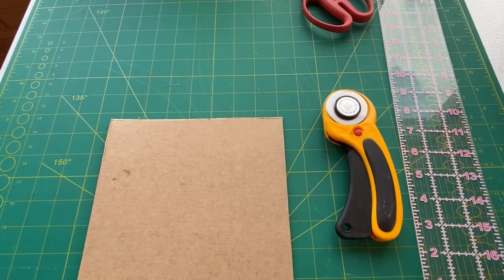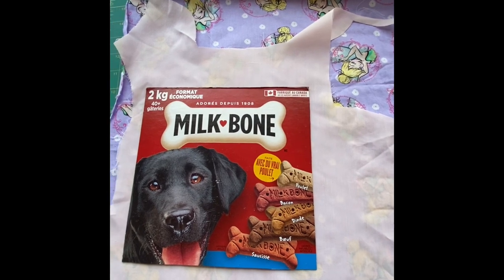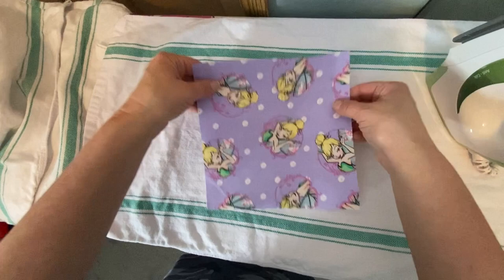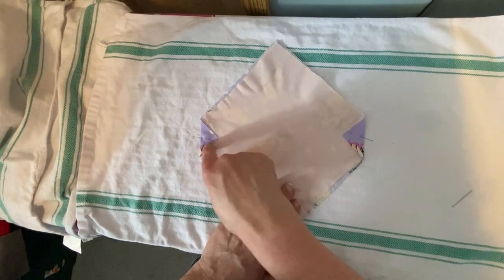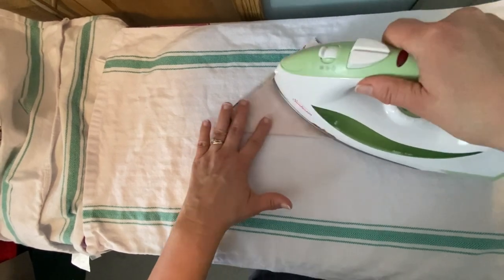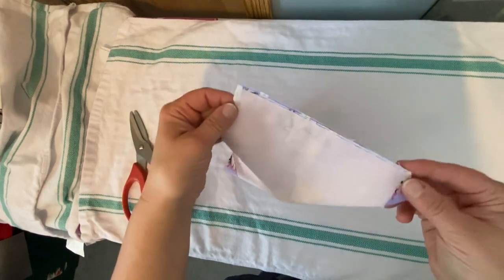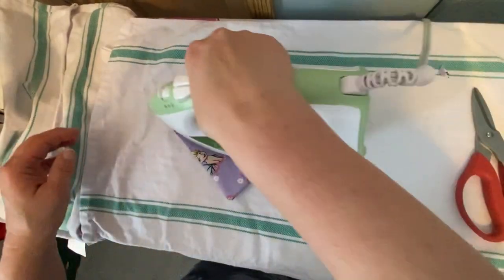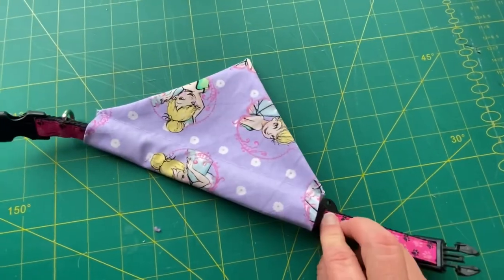DIY How to make an easy over the collar bandana | How to make a dog bandana | Measurements included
Jacqueline needed a new bandana for a Disney photo shoot so it felt like the perfect time to show you how to make an over the collar bandana.

Items you’ll need to make your own bandana include:

- sewing machine and thread
- scissors
- iron
- chop stick or other pointy item to poke the point out

Also nice to have but not necessary:

- rotary cutter
- cutting mat
-  hard, clear ruler

To determine size of bandana needed, first measure the circumference of your dog's neck the refer to chart below.

Neck Measurement                       Fabric Size                               Corner Fold

9"-11"                                                 6"X6"                                         1.5"
12"-14"                                               7"X7"                                         2"
15"-16"                                               8"X8"                                         2.5"
17"-19"                                               12"X12"                                    2.5"
20"-22"                                               13"X13"                                    3"
23"-26"                                               15"X15"                                    3"